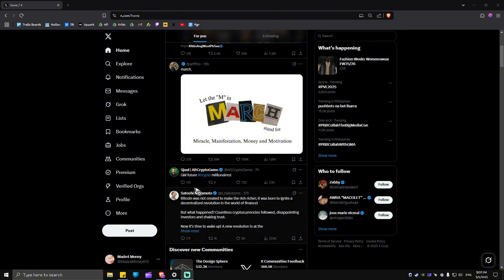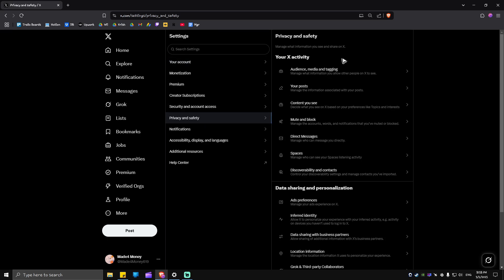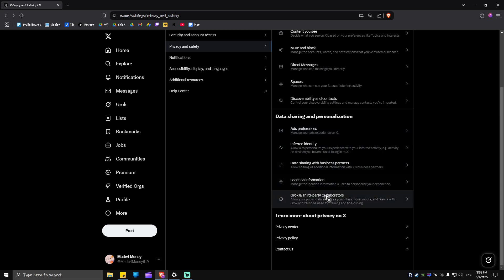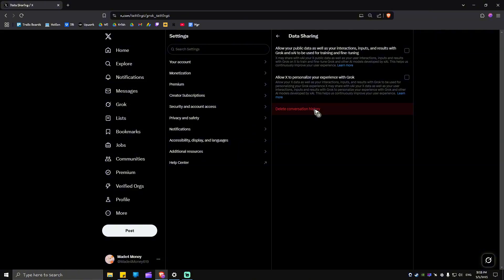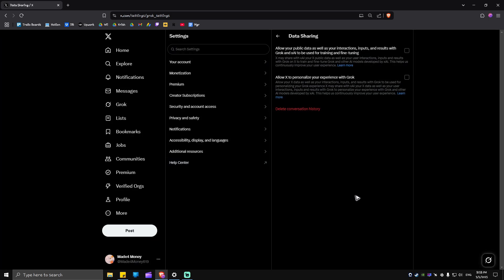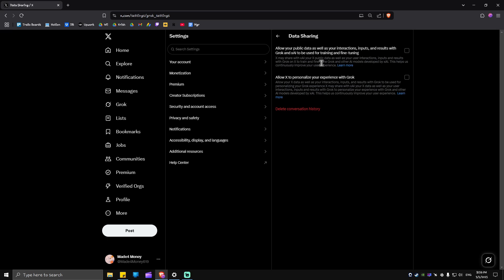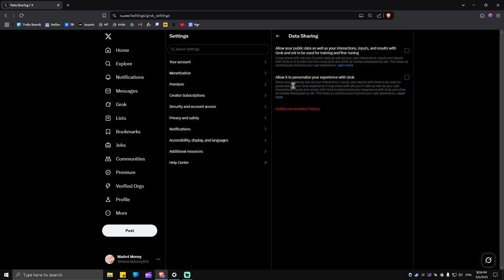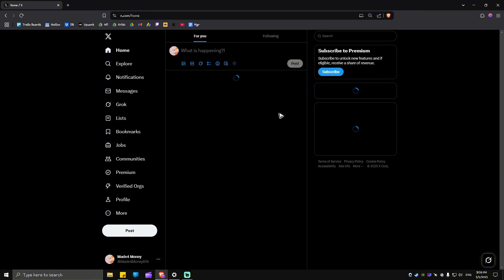How to Turn Off Grok on X (Step by Step)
Want to disable Grok AI on X (formerly Twitter)? This step-by-step guide shows you how to turn off Grok AI, remove AI-generated content from your feed, and adjust your settings to minimize AI interactions. Learn how to customize your X experience for a more personalized timeline.